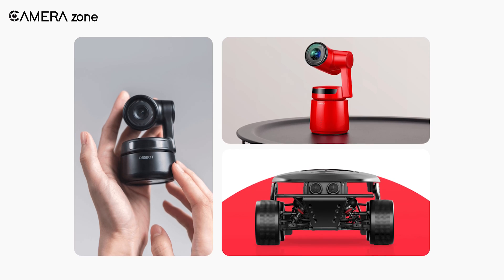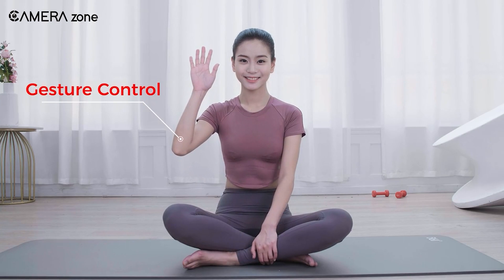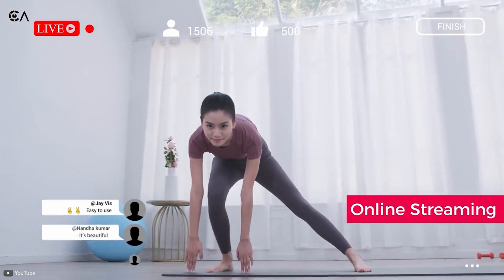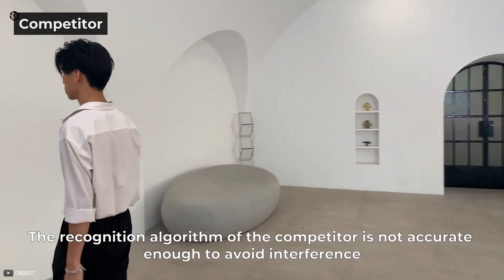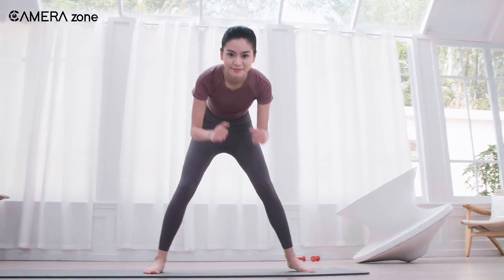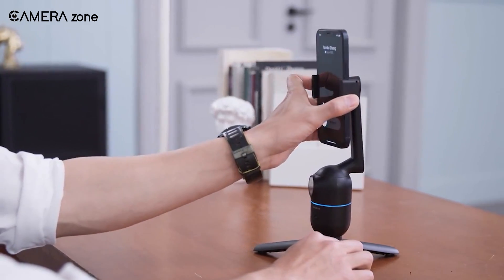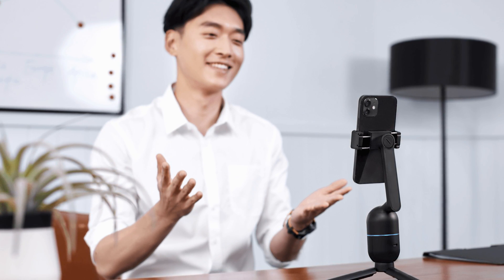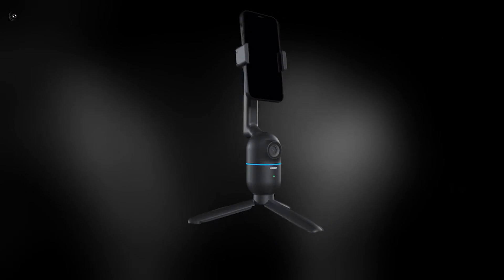OBSBOT Me Your Own Robot Camera Mount | AI Cinematography for Your Content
Video Description
***Intro, Outro & Animation Credit: 10.Studio
Obsbot Me, an AI infused phone mount gimbal to redefine your smartphone capabilities. With Tons of incredible features, the Obsbot Me can make your life easy with its insane tracking capabilities.